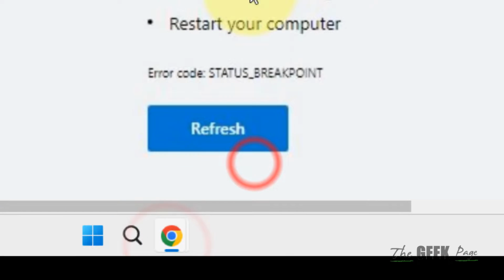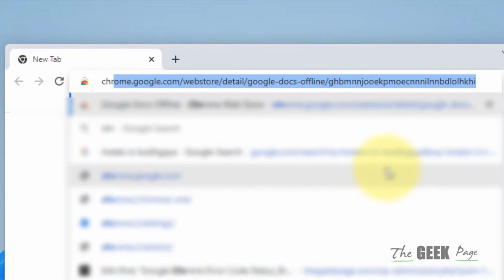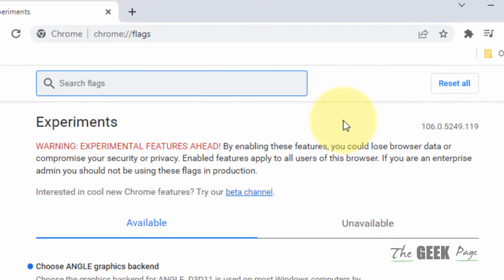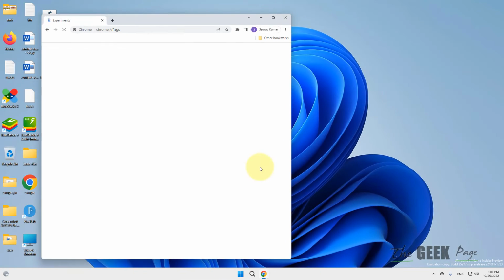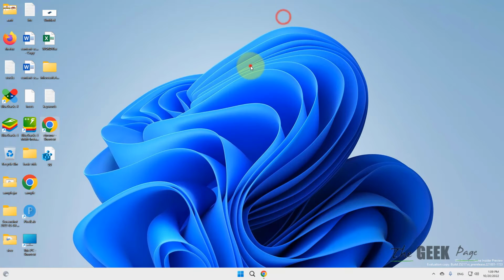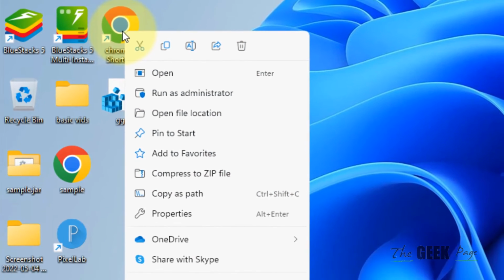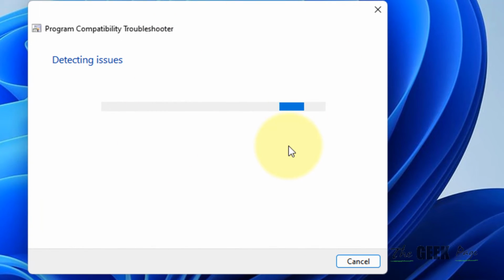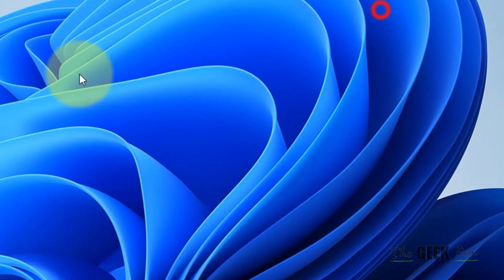Google Chrome Error Code Status_Breakpoint Fix